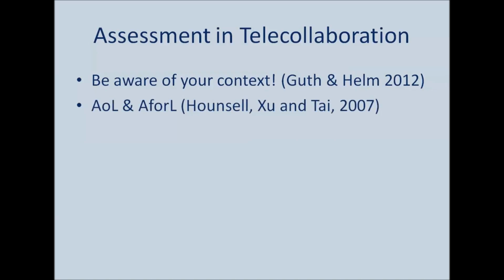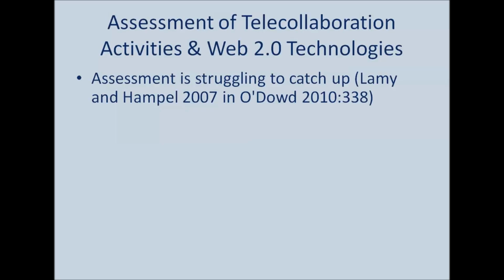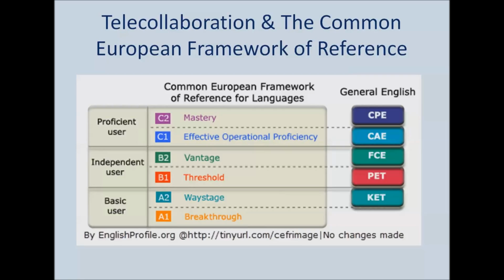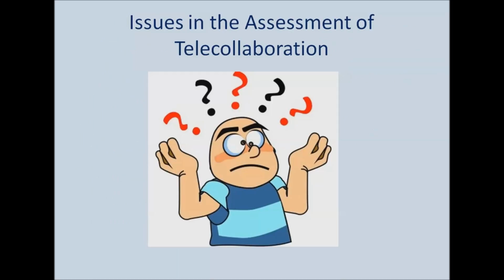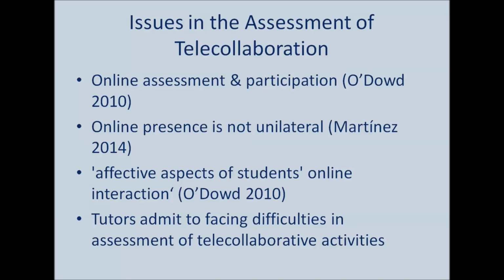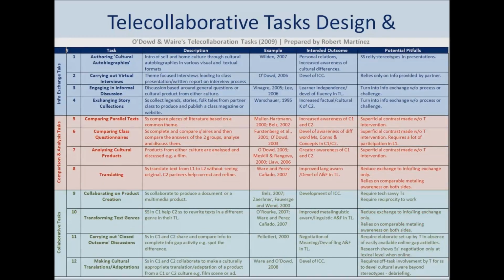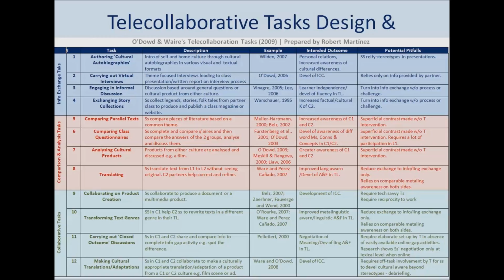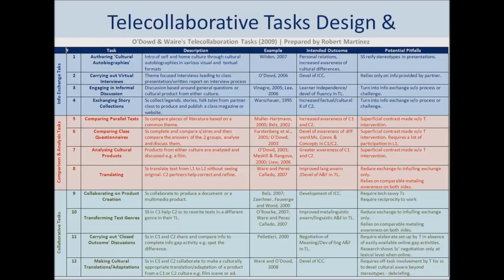Assessment in Telecollaboration Video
This is a longer video describing my assignment on Assessment in Telecollaboration for the MA in Digital Technologies for Language Teaching by the University of Nottingham.  It was a wonderful experience!